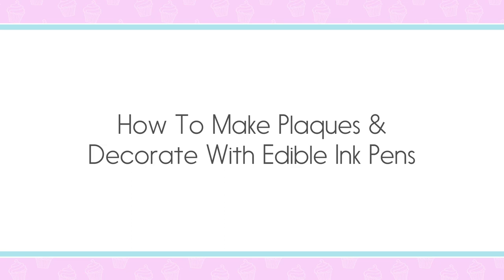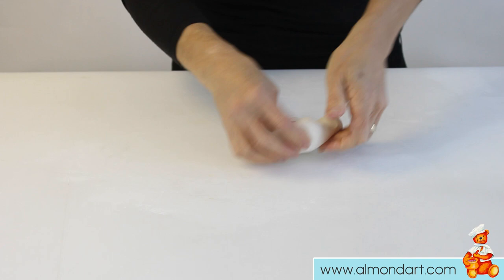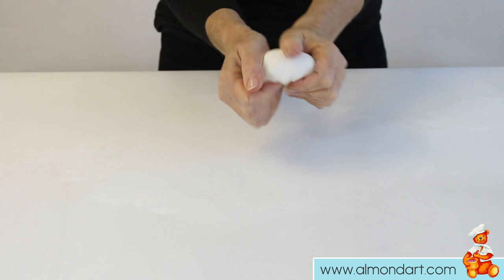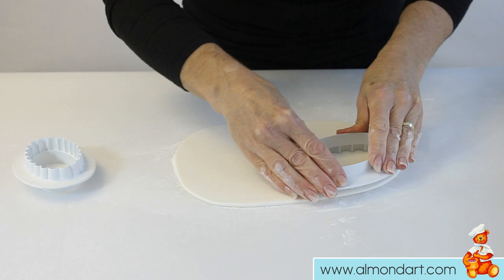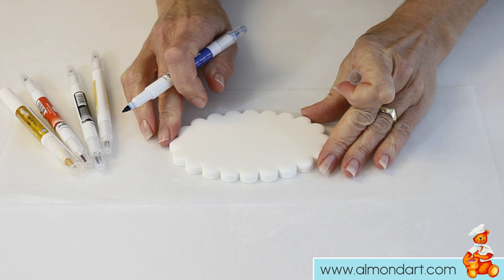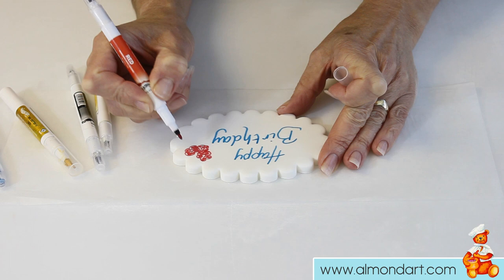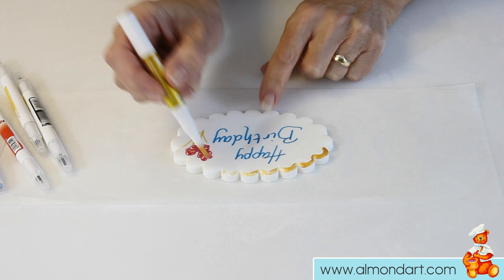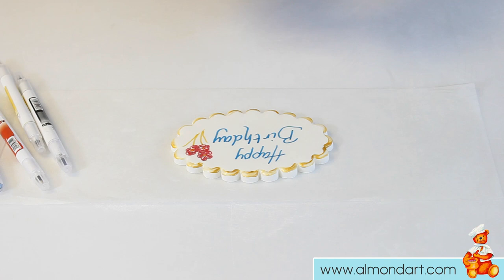How To Make Plaques & Decorate With Edible Ink Pens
Plaques are a great way to top your cakes and they're very easy to make and decorate.
Perfect for beginners, making a mistake won't ruin your cake.